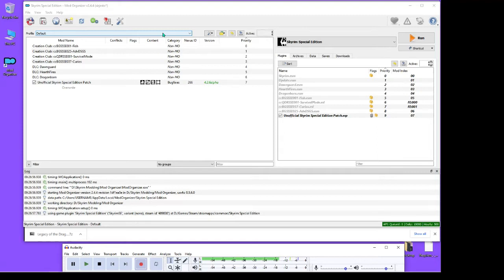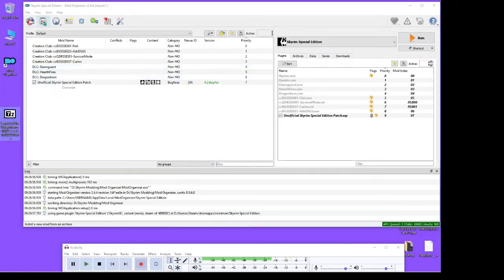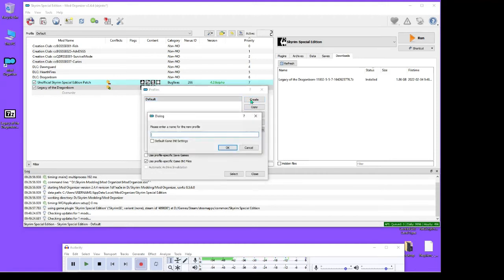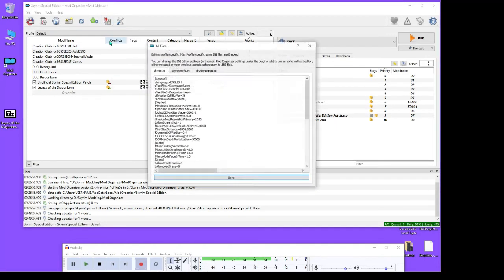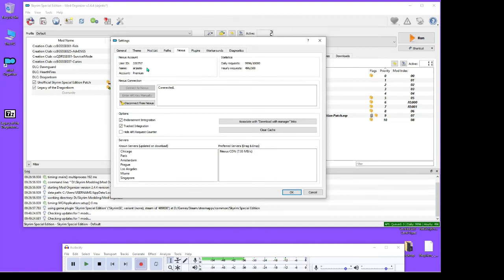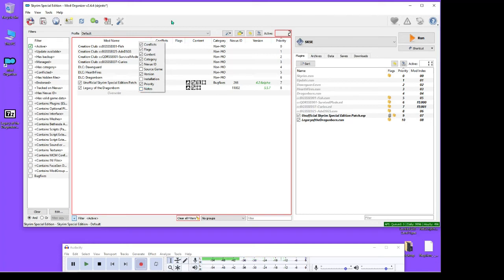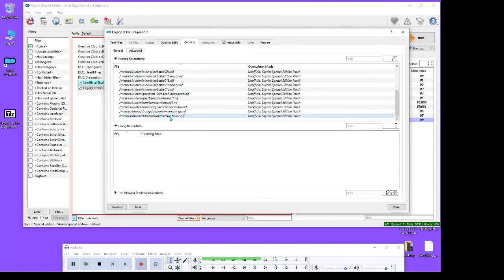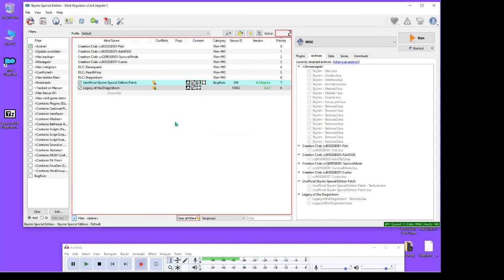How To Understand Mod Organizer 2 for Beginners (AE)(2022)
Video for Beginners on How To Understand Mod Organizer 2 for Skyrim Anniversary Edition.

The SirJesto Podcast Merchandise

ZoicZeph created my avatar!